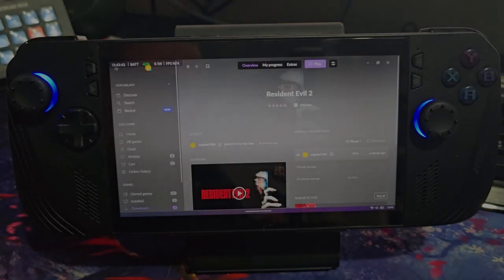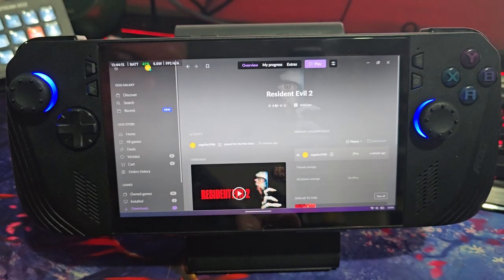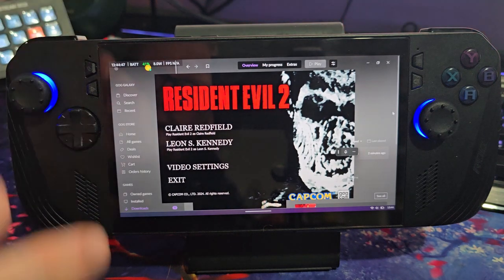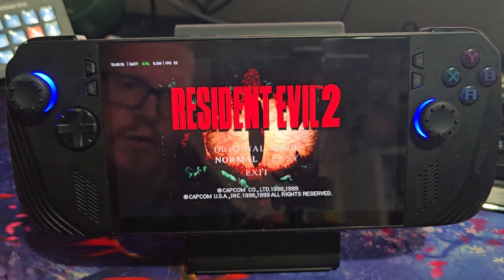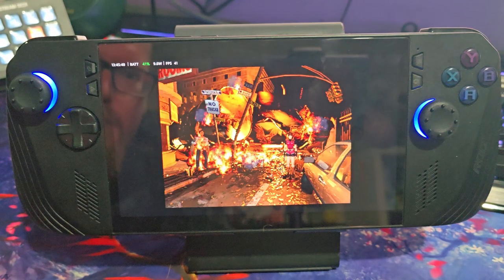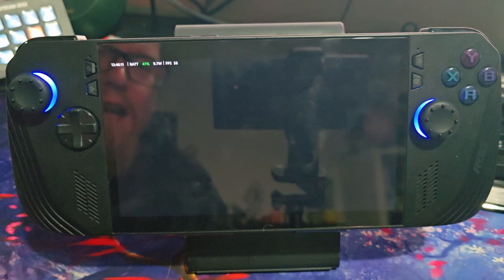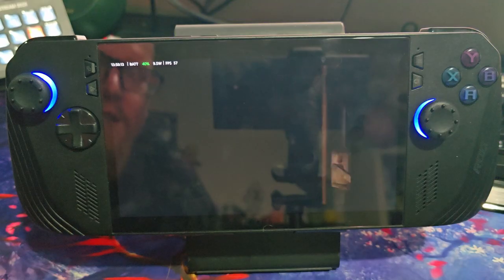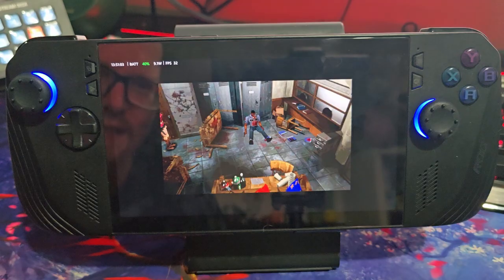Resident Evil 2 GOG - Ally X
Hey guys, in this video we are testing out the newly released Resident Evil 2 on the ROG ALLY X. Maximum enhancements Running at 1080p With the 13 Watt power profile.

My PC:
-CPU: AMD Ryzen 5800x3D 8C 16T @4.40Ghz
-RAM: 32GB Corsair Vengeance RGB @3600Mhz
-MB: MSI MPG X570 Gaming Pro Carbon WIFI
-GPU: Nvidia RTX 4080 16Gb ROG STRIX
-SSD 1: Samsung 860 Evo 250Gb
-SSD 2: Samsung 860 Evo 500Gb
-SSD 3: Samsung 970 Evo 500Gb (M.2 Boot Drive)
-SSD 4: Samsung 980 Pro 2Tb (M.2 Game Drive)
-HDD 1: WD Red 4Tb (Recording & Storage)
-Case: Corsair Obsidian D500
-Keyboard: Corsair K95 RGB Platinum
-Mouse: Corsair Scimitar RGB Elite
-Mic: Wave DX On The Wave XLR
-Cam: Logitech 920
-Headset: Corsair Virtuoso RGB
-Headset 2: Corsair HS60 (Older Systems)